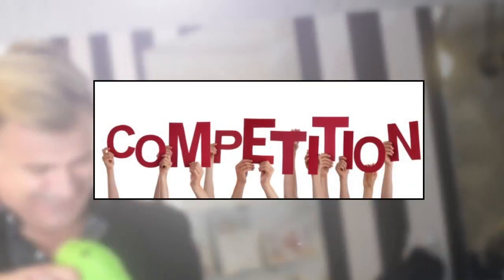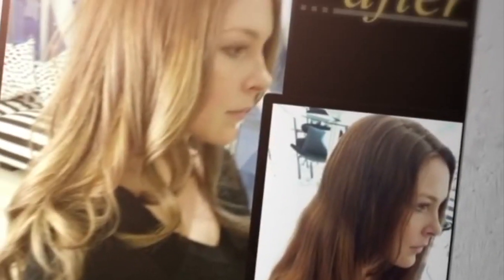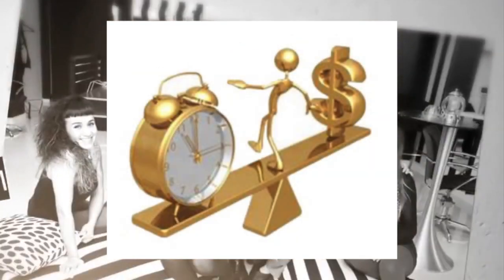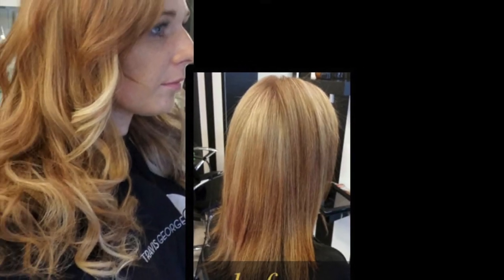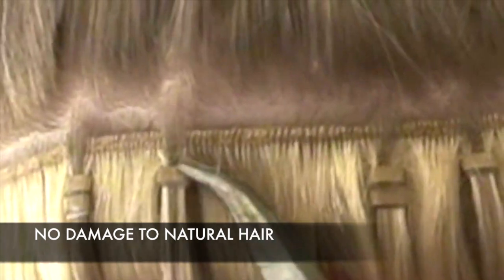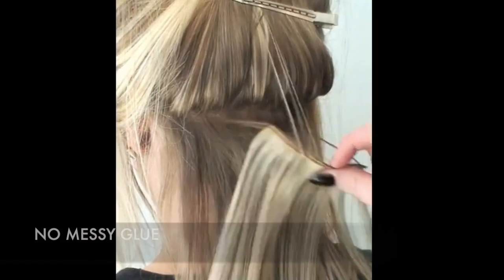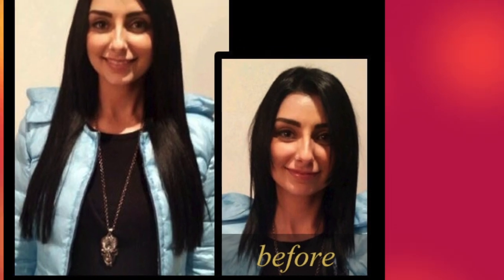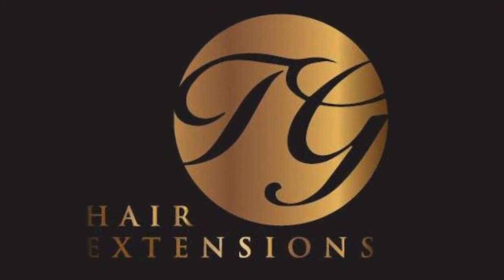Hair Extension wholesaler Melbourne Australia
As the hairdressing industry is becoming increasingly competitive, it is important that salon owners stay ahead of the pack.

If you are not offering Hair Extensions services to your clients, you are missing out on the rewards of this profitable revenue stream.

Hair Extensions WILL:

• Rapidly Boost Your Salon Sales
• Increase Your Add-On Services
• Improve Your Client Retention
• Increase Your Salon Profit

One of the key contributing factors to increased profit is improved staff productivity.  If there are ways of delivering the same service, for the same amount of money but in less time, it is a ‘win’ for salon owners.

That is why we are strong promoters of the Weft Hair Extensions technique.

It is the simplest, most efficient and most productive Hair Extensions technique available!

As self-confessed Hair Extensions enthusiasts, we have spent countless hours investigating the wide range of Hair Extensions Techniques available to salon owners.

We have also been privileged enough to spend time with salon owners across Australia and their feedback regarding Hair Extensions led us to start a company which specialises in Weft Hair Extensions.

We fully understand that Tape Hair Extensions are a popular technique adopted in salons today.  That is why TG Hair Extensions have our very own Tape Hair Extensions range.

With that said, whilst we acknowledge that tapes are quick and easy to apply and they are effective in creating a natural look due to their flat and lightweight structure, we believe that Weft Hair Extensions deliver the same benefits plus so much more!

Let us take you through some of the incredible advantages for you….

• Wefts are super quick to apply.  Taking under 60 minutes for a Full Head of Extensions.
• Wefts are incredibly quick and simple to remove, taking less than 5 minutes.
• The Re-Application Process is quick and simple.
• The tiny silicon microbeads that wefts are fasted with are not visible
• The Wefts we supply are very thin and lie flat against the scalp
• Wefts cause zero damage to natural hair
• When styling the hair, clients can apply heat against the scalp
• Wefts do not pull out fine hair.

One of the major advantages that will really impress your team of stylists is the ease with which Weft Hair Extensions are removed.

Weft Hair Extensions can be removed in minutes, without the use of any solutions and without any effort or mess.

The tiny silicon microbeads that we fasten the Weft Hair Extensions with can be very simply broken by gently clipping them with a pair of tiny pliers.  The stylist then slides the weft off the natural hair and in a few minutes, the hair can be reapplied.  It is as simple as that!

Thanks for taking the time to learn about our incredible Weft Hair Extensions System and don’t forget, if you decide that this is not the system for you (which we doubt you will!), we also have a range of exceptional quality Tape Hair Extensions which we would love to show you.

If you are ready to take the plunge and transform your salon business phone us at TG Hair Extensions today on 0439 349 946 to arrange your free Training Session.